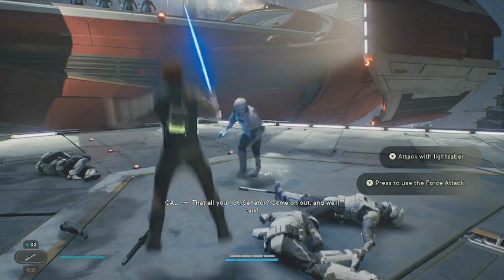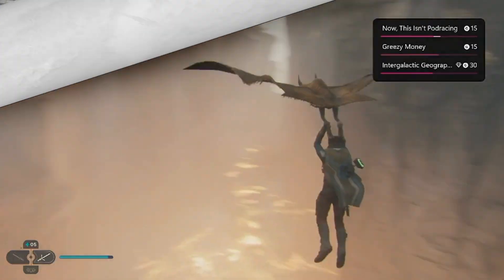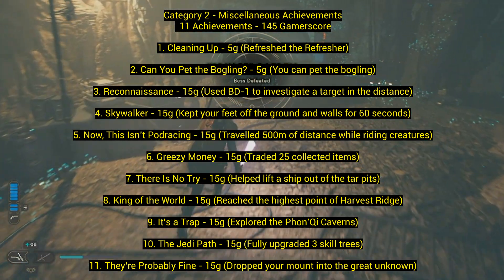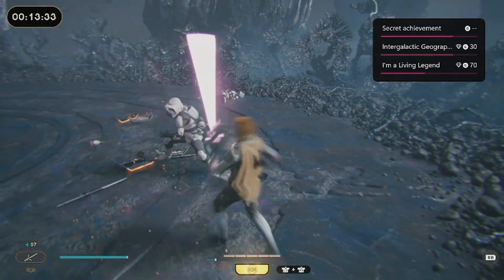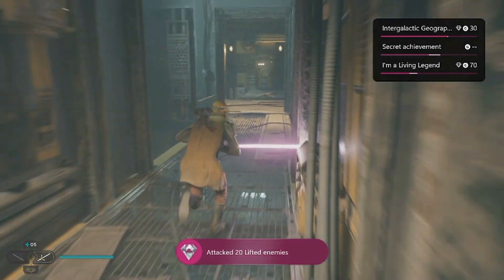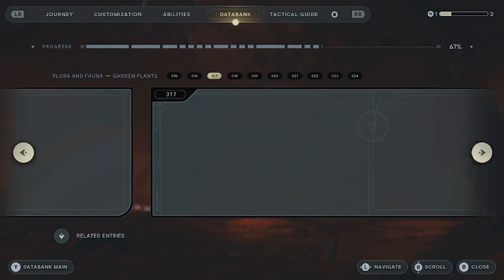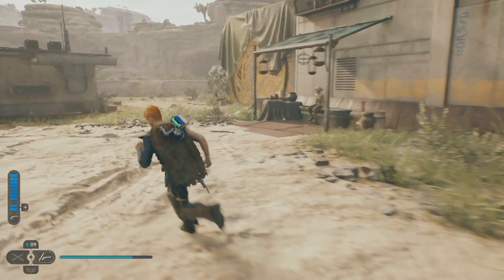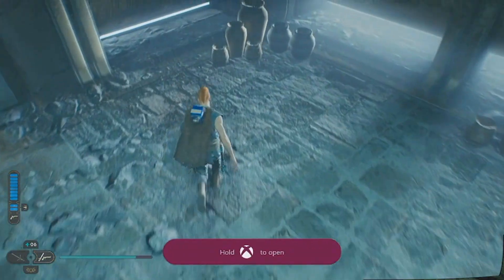Star Wars: Jedi Survivor -100% Achievement Planning - DONT MISS ANY ACHIEVEMENTS!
In this video I will be going over how to plan out the achievement list for Star Wars: Jedi Survivor and show how to get 100% achievements.

00:00 Intro
00:47 General Information
01:05 Category 1 - Story Achievements
01:22 Category 2 - Miscellaneous Achievements
07:39 Category 3 - Customization Achievements
09:48 Category 4 - Combat Achievements
14:36 Category 5 - Collectible Achievements
17:41 Category 6 - Completion Achievements

Guide Recommendation #1: Thomas' Trophy Tutorials - "King Of The World Trophy (Reach The Highest Point Of Harvest Ridge) - Star Wars Jedi Survivor"

Guide Recommendation #5: NorZZa - "Jedi Survivor BEST Perks & ALL Perk Slots Location Guide! (Jedi Survivor Tips And Tricks)"